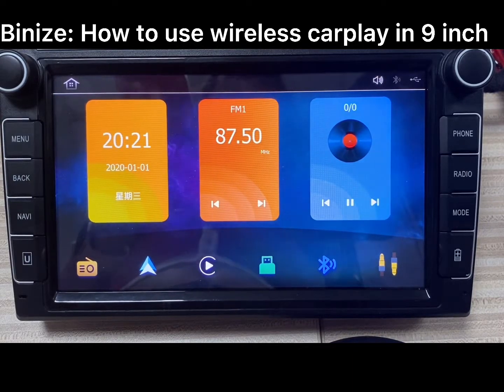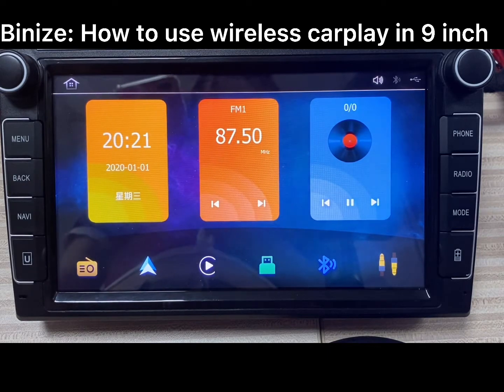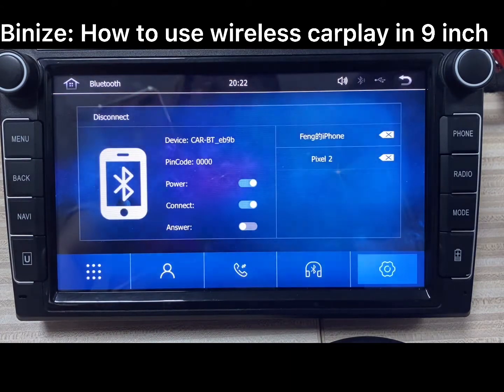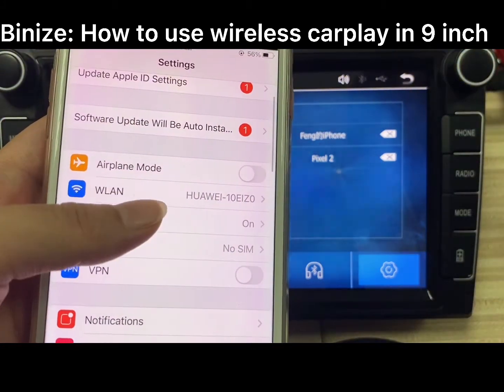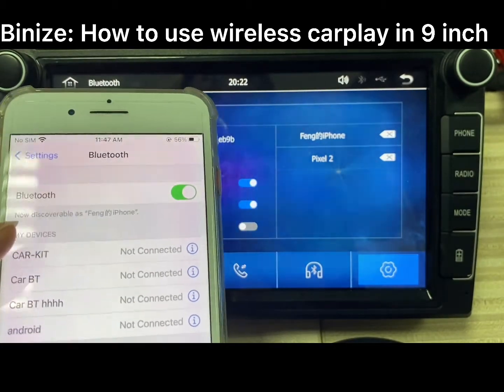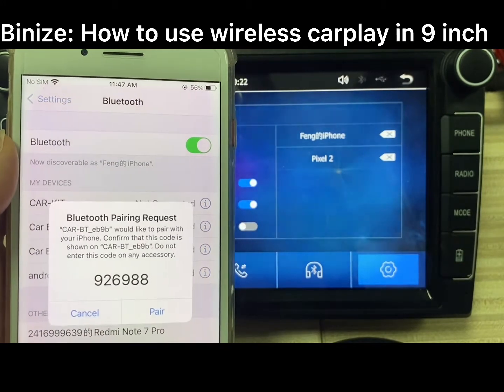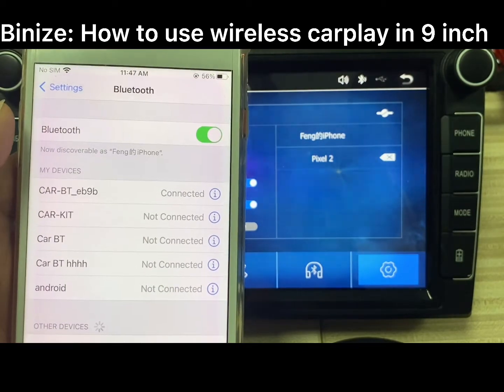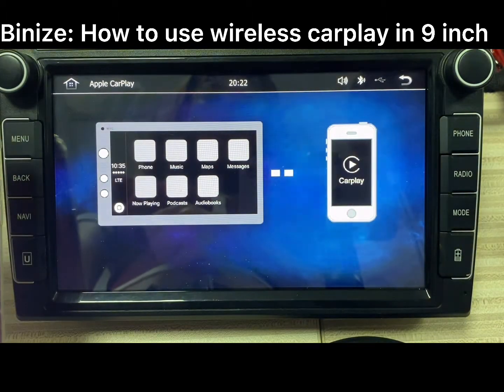Binize: How to use wireless carplay in 9 inch head unit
This  video teaches you  how to use wireless carplay in Binize 9 inch head unit step  by  step~we  do  concern  every coin  of  our customer feedback~so  follow  us~we  will always  try  our  best  to  help  you~~

Here's the product link of the unit shown in the video

Here's our official Amazon store

Binize 10.1 inch Double Din Android 10 Car Stereo on Sale!

It's my pleasure to assist you today.
Please keep in mind I'm always online to help you solve any problems in the future.